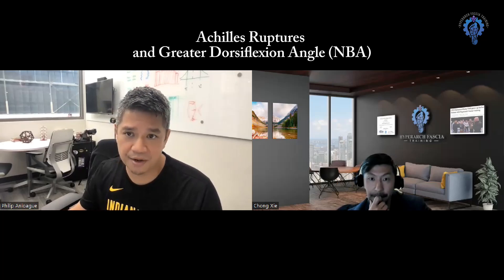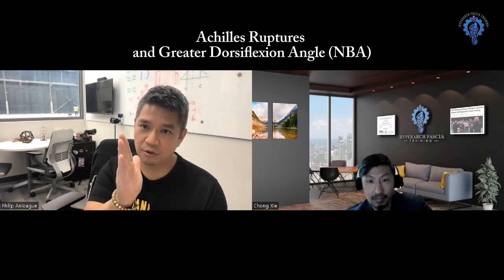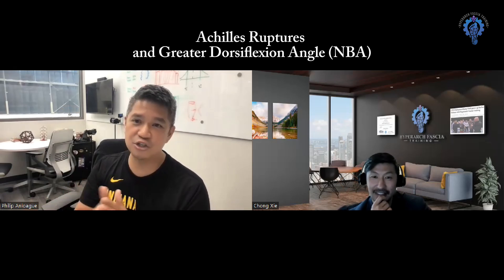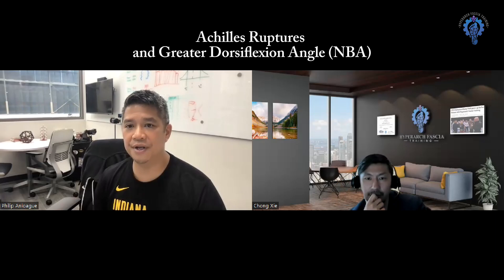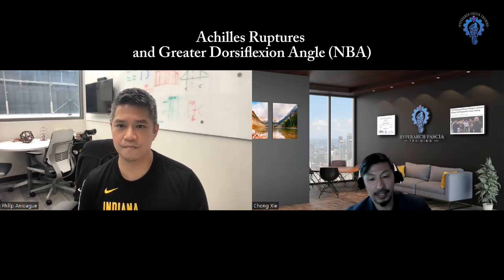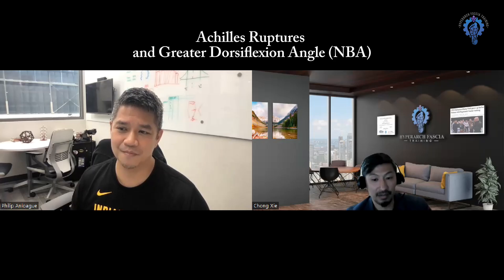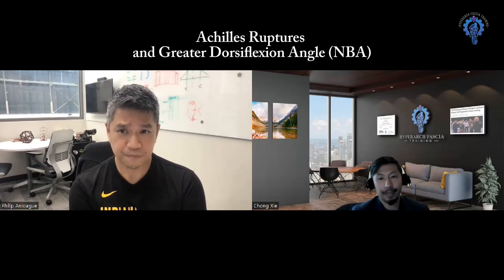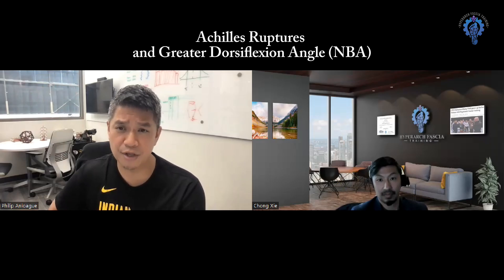Greater Dorsiflexion is Not Necessarily Good For Achilles? | Hyperarch Fascia Training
Are you striving for greater dorsiflexion to improve mobility or athletic performance? While dorsiflexion is often emphasized in fitness and rehab, it’s not always beneficial for the Achilles tendon. In fact, excessive dorsiflexion can increase stress on the Achilles, leading to pain, injury, or long-term damage.

In this video, we dive into the science behind dorsiflexion and its impact on the Achilles tendon. Learn why more dorsiflexion isn’t always better, how to identify your ideal range of motion, and what exercises can help protect your Achilles tendon while maintaining mobility. Whether you're an athlete, fitness enthusiast, or someone recovering from an Achilles injury, this information is crucial for injury prevention and performance optimization. Greater Dorsiflexion is Not Necessarily Good For Achilles? | Hyperarch Fascia Training